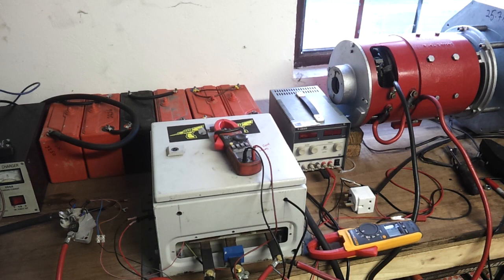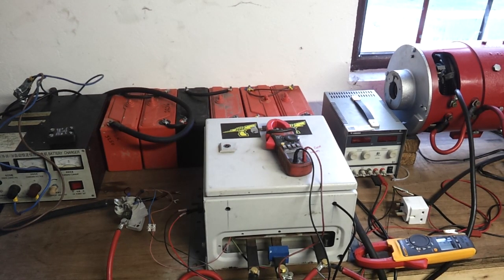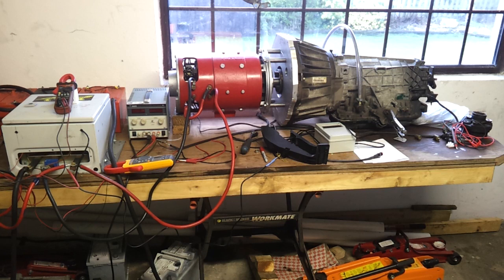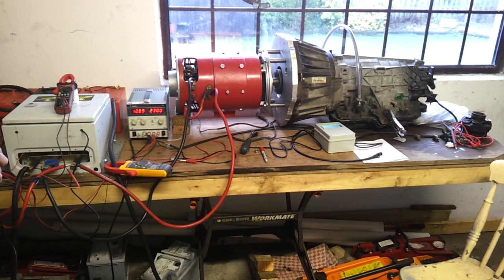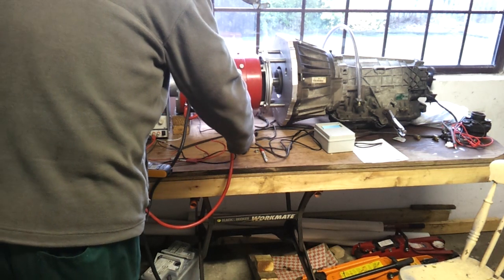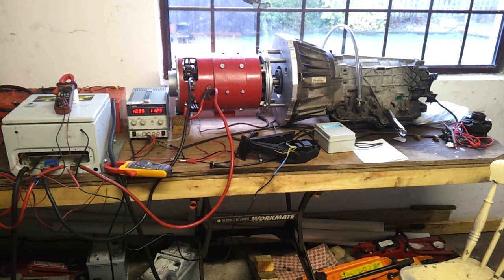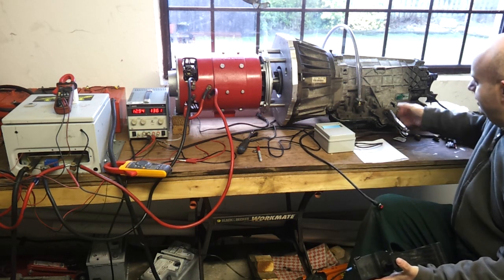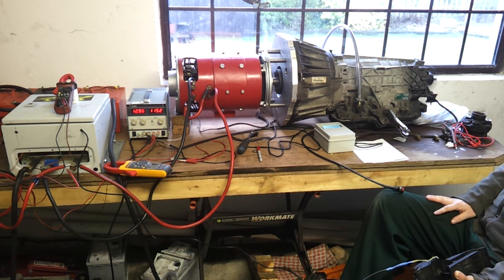EV ZF Automatic Gearbox Controller 08 : Throttle Up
Running the motor with 500A controller and 72v lead pack on the bench for high rpm tests.